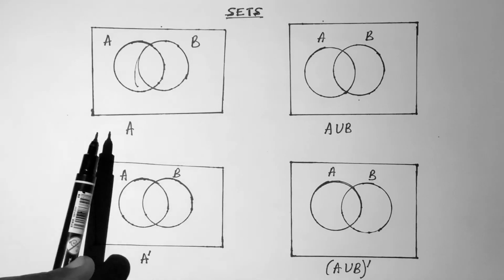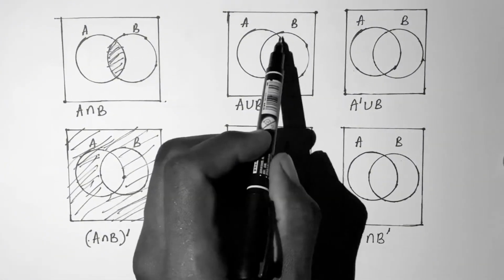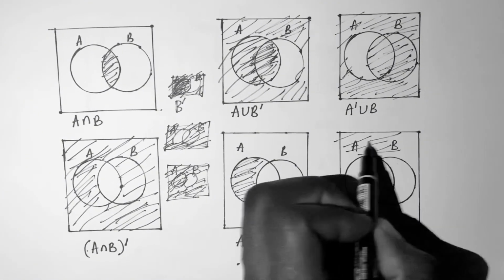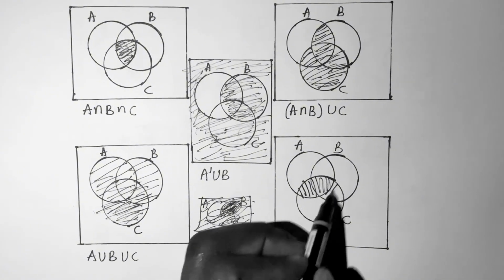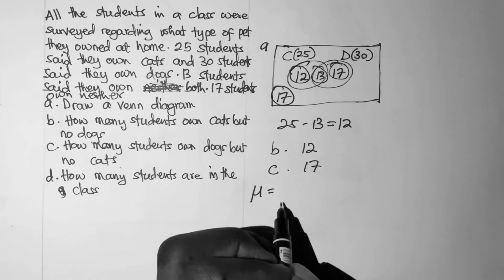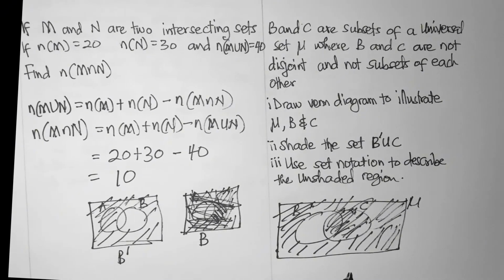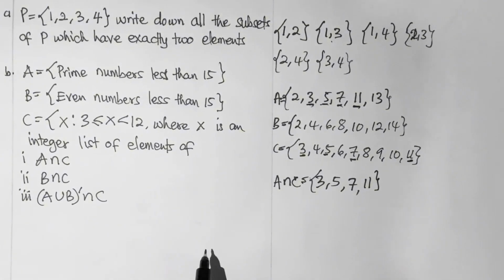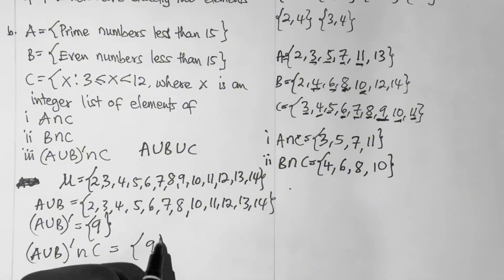Sets & Venn diagrams, WASCCE, SHS, Colleges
In this video we show how to read set builder notation, how to shade the specific regions on Venn diagrams with reference to set builder notations